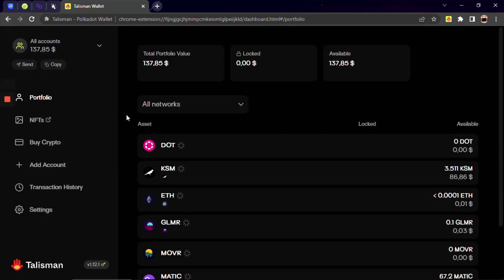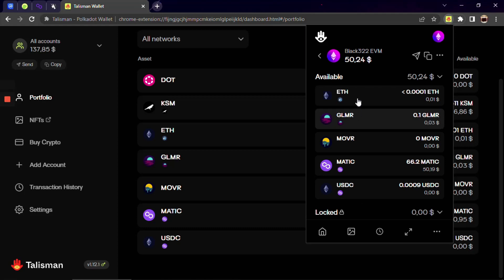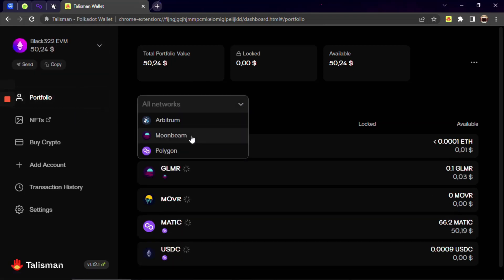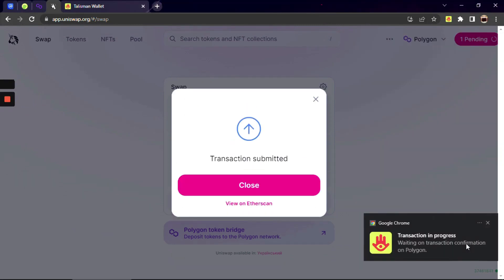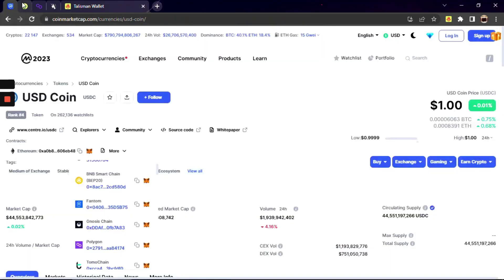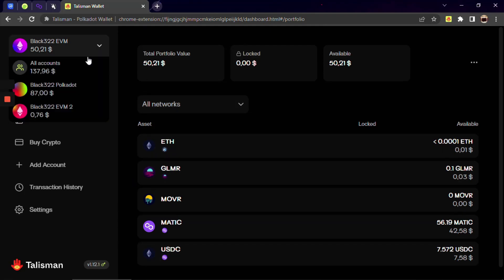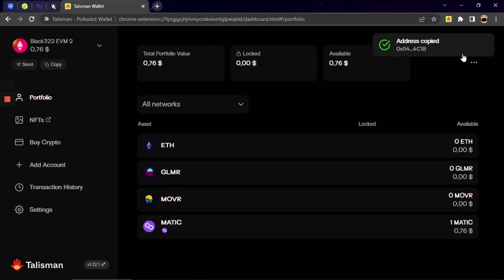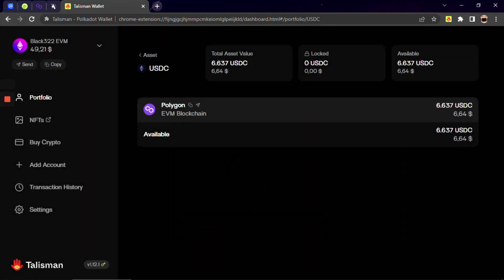Send and receive USDC on Polygon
In this video we show you how to send/receive USDC on Polygon with the Talisman Wallet.

More specifically:
- Intro to EVM features in Talisman Wallet
- Swapping USDC for Matic on Uniswap
- Adding Custom ERC-20 tokens in Talisman
- How to send/receive any ERC-20 assets

Talisman is a user-friendly, multi-chain wallet for Ethereum and Polkadot.
Learn more about Talisman on our homepage and social channels 🧿

Credit: @Viktor16239378 for producing this tutorial